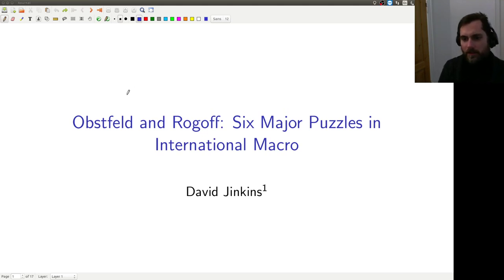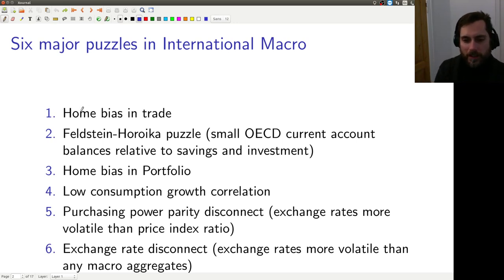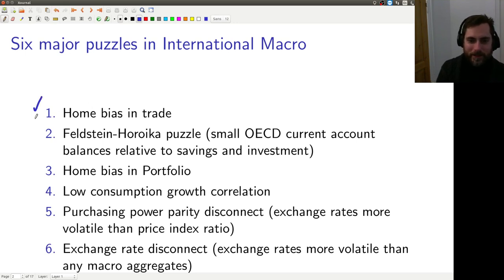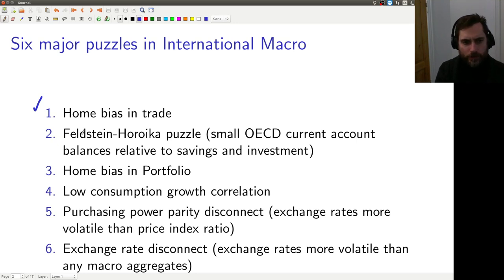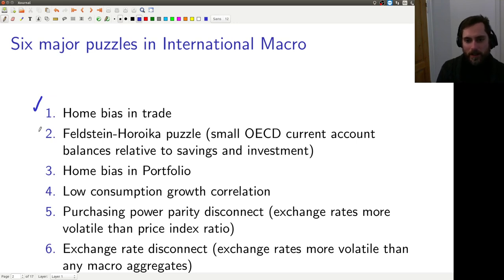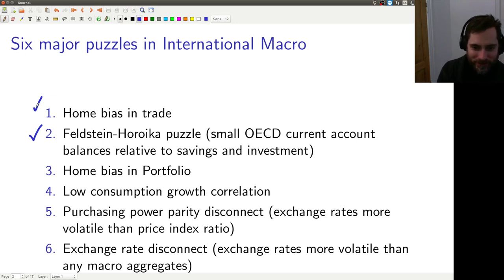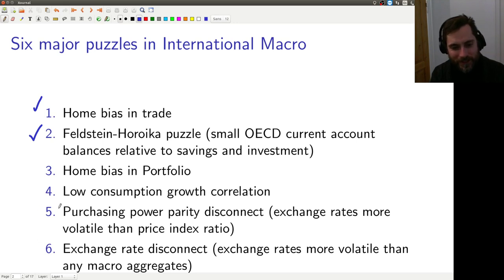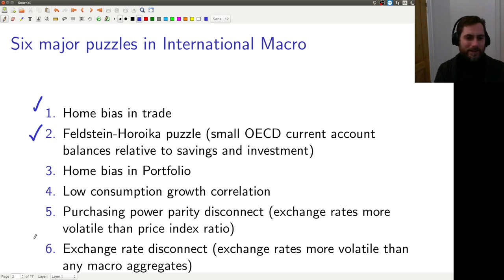Six puzzles Lecture 2: Intro (1)